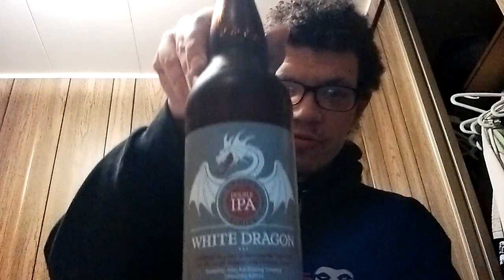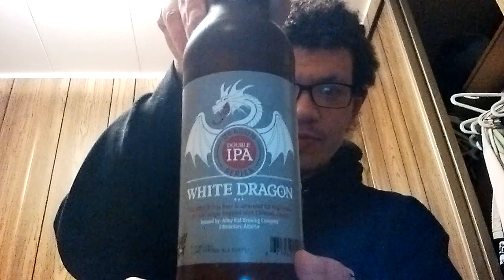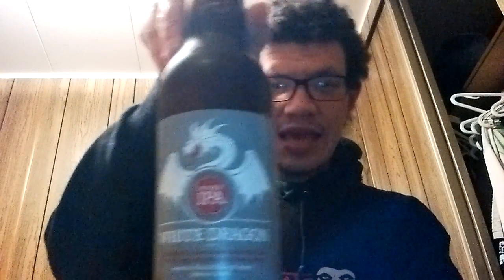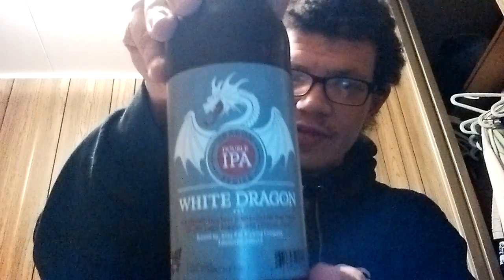Beer Time With Mike #3 - Jobs, Cars, and More!